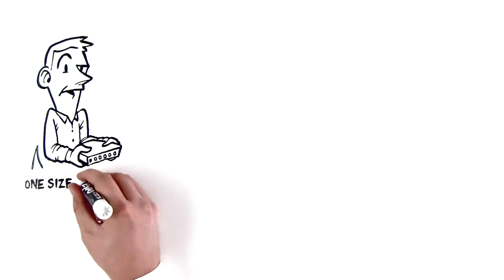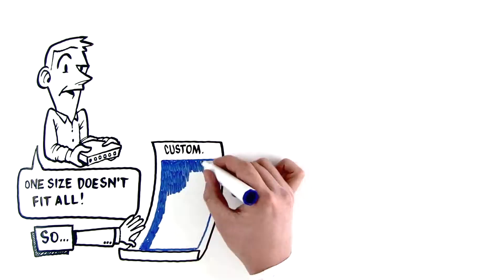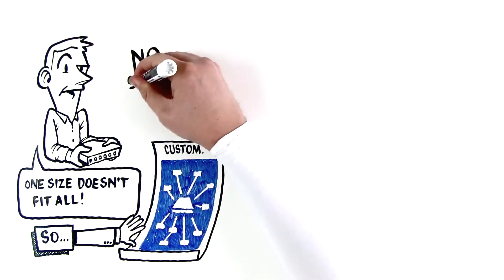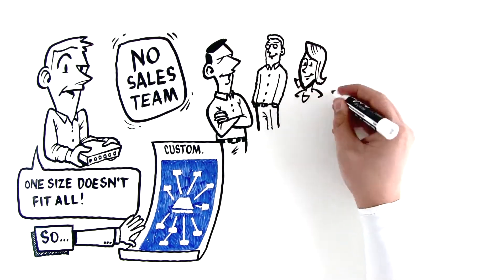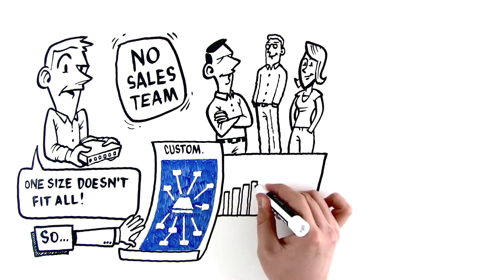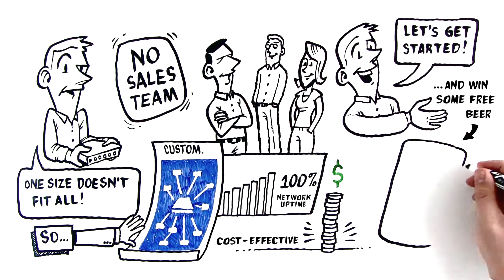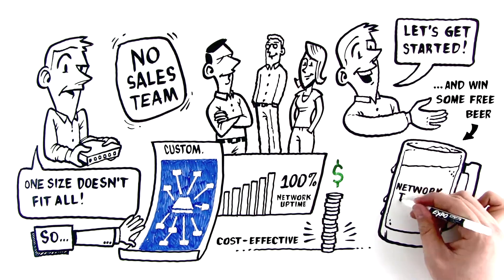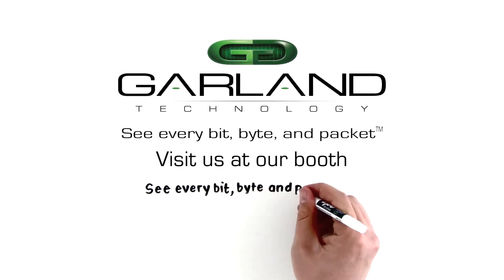Garland Technology Ignite 2015 "TAP Into Your Network"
We used this video at the Palo Alto Networks Ignite Conference in 2015 (March 30 - April 1)